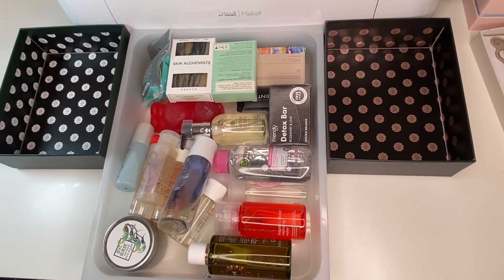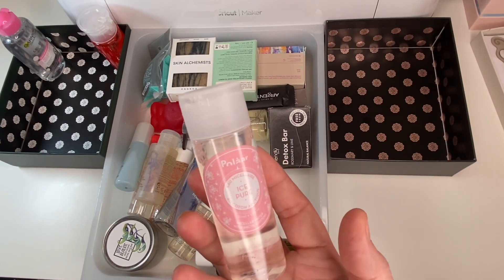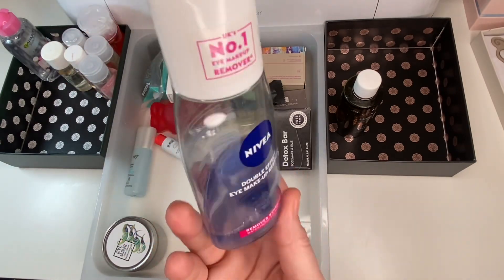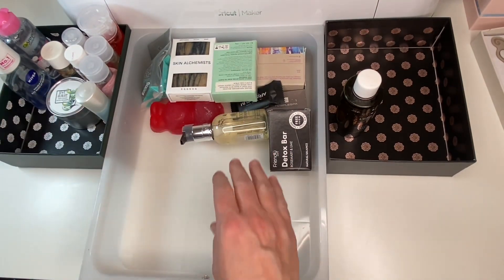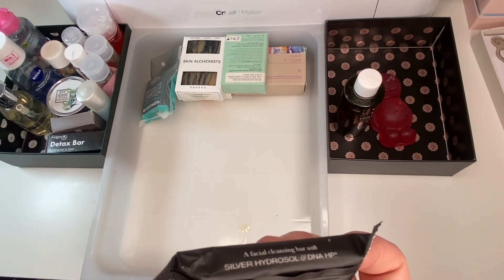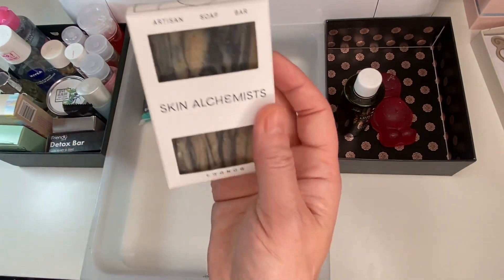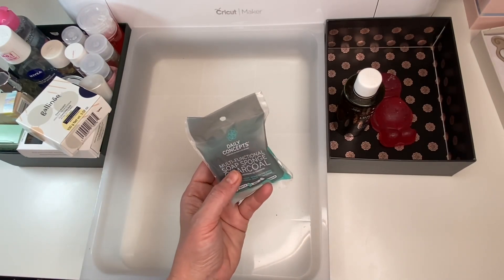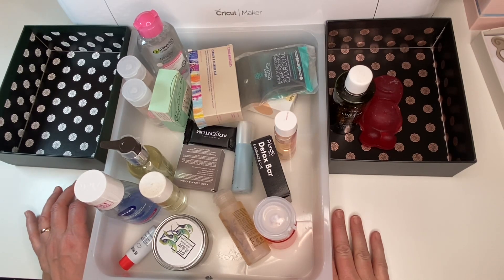SKINCARE DECLUTTER 2021 - SOAPS AND MICELLAR WATERS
Hi there, today I am continuing with my declutter - let’s look at my soaps and micellar waters … a bit if a ateange category for me

Many of these products were gifted to me in previous beauty boxes ❤️

GLOSSYBOX

Thanks for continuing to support me xxx